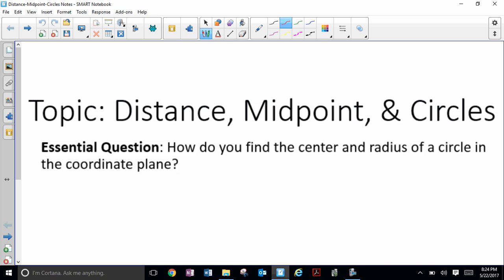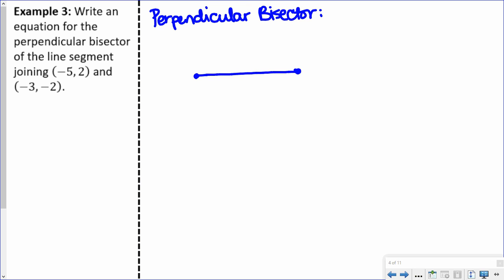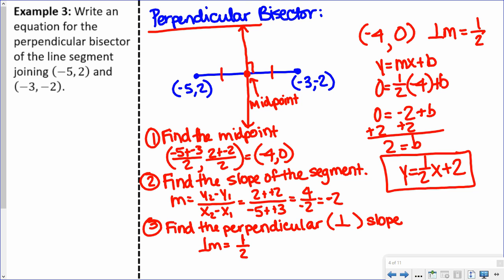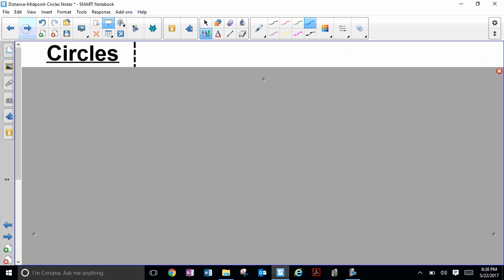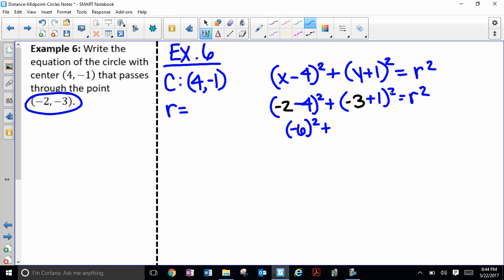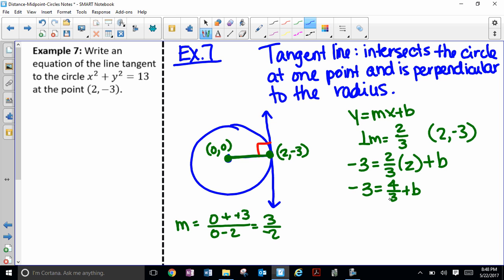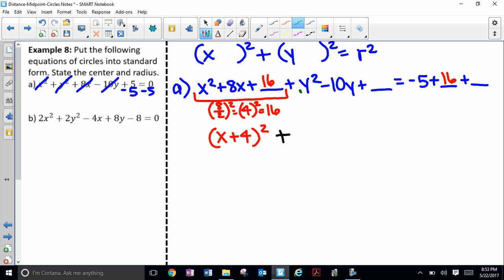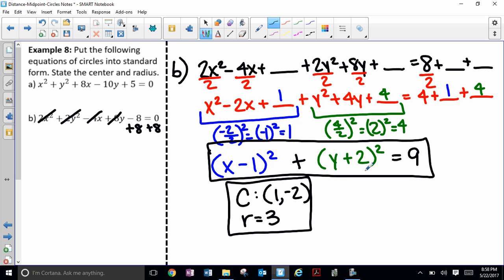Distance Midpoint Circles Video Notes